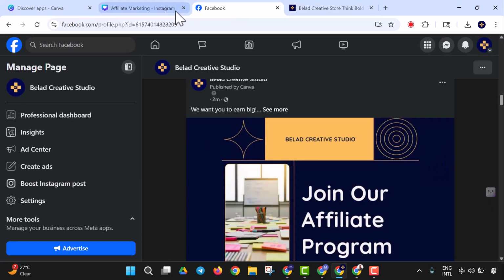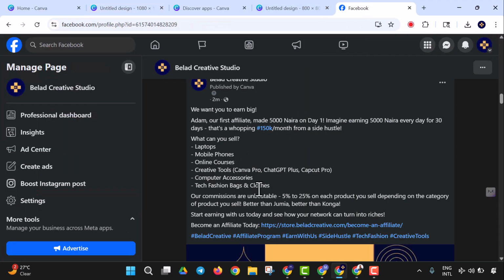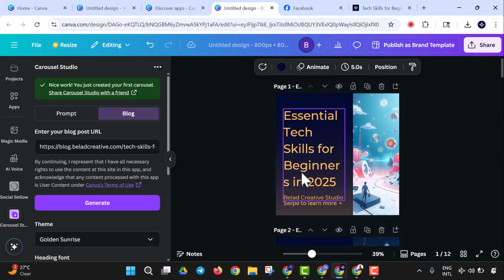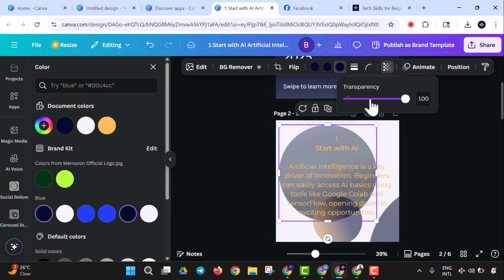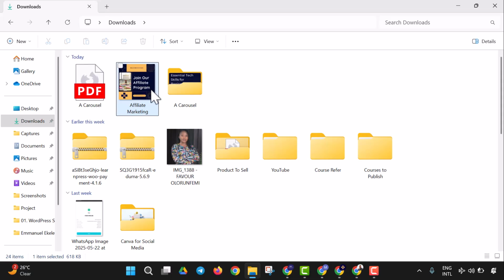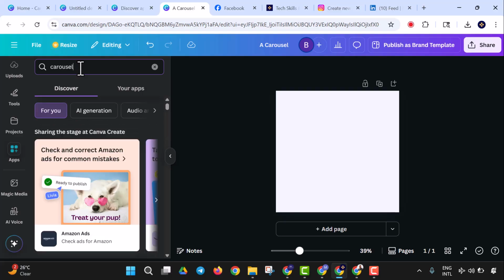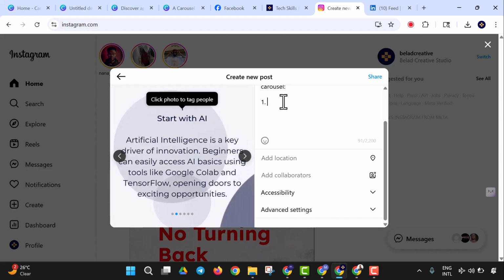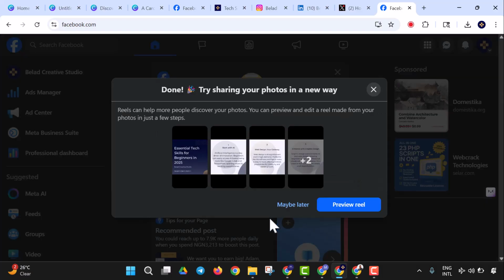How to Convert a Blog Post to Carousel on Canva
In this tutorial, I demonstrate how to take an existing blog post and transform it into a high-engagement social media carousel using Canva. Repurposing your long-form content is the most efficient way to maintain a consistent posting schedule without constantly writing new material.

We walk through the entire process of extracting key points from your article and formatting them into a visually appealing slide deck. This method ensures your valuable insights reach a wider audience on platforms like LinkedIn and Instagram. You will learn how to maintain your brand consistency while adapting your message for visual readers.